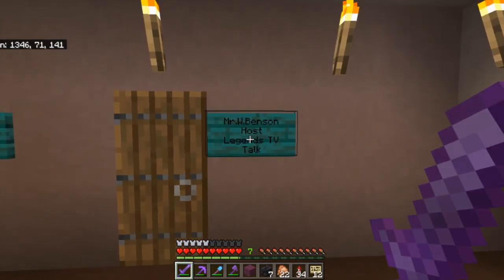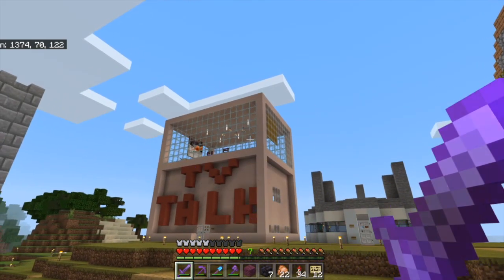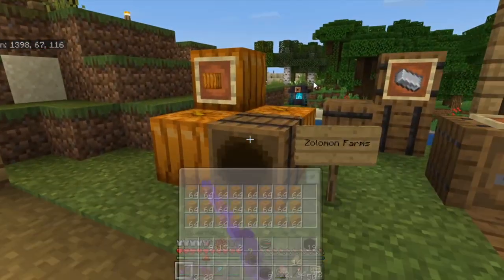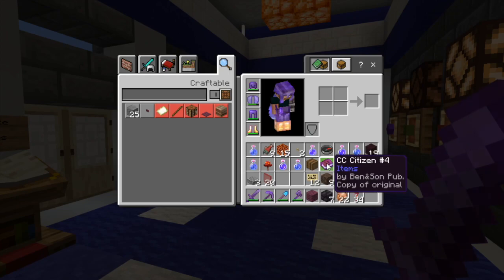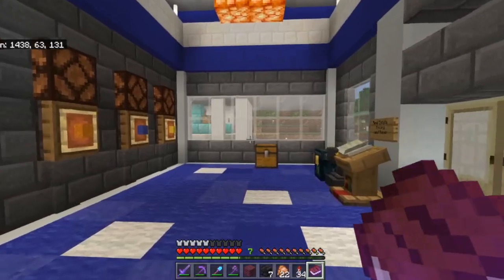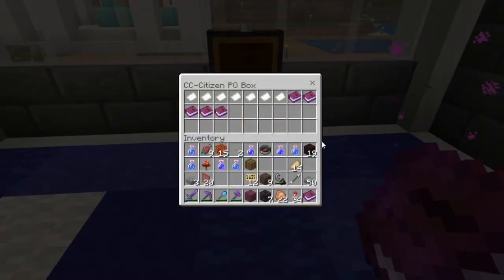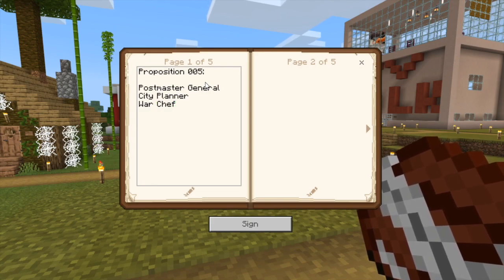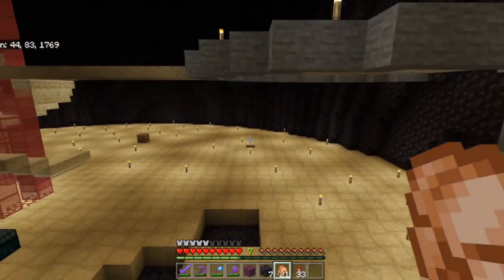FLASHCRAFT 2X35 From Zoom To Doom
We've got a lot to do! I took a few weeks off to get the timeline back in order so videos should be uploaded at lot closer to when they are streamed/recorded. Mt Zoom is done, new shops and shop updates on the horizon, and we've got to get this Legion of Doom build back under way!

So just what is Flashcraft!? The hosts of the Flash TV Talk podcast have teamed up with listeners and fans to recreate iconic locations from the DC ComicsUniverse in Minecraft! Updates on the various projects will come out every week and you can join us for live streams on our personal channels.

Don't forget to check out the Flash TV Talk podcast at flashtvtalk.com